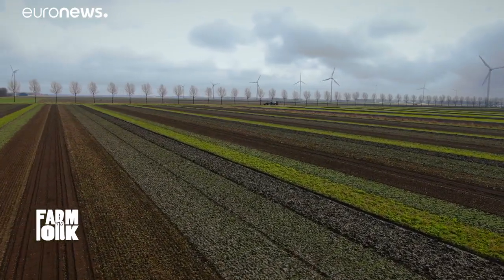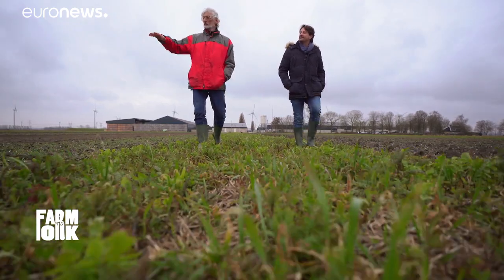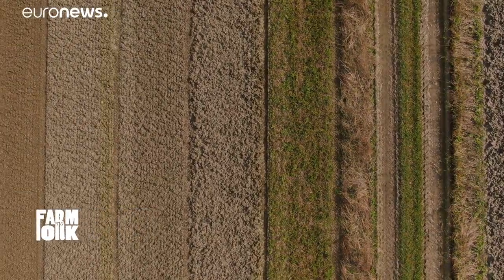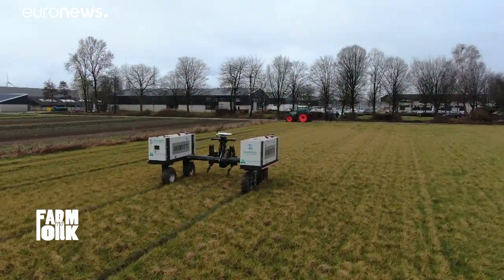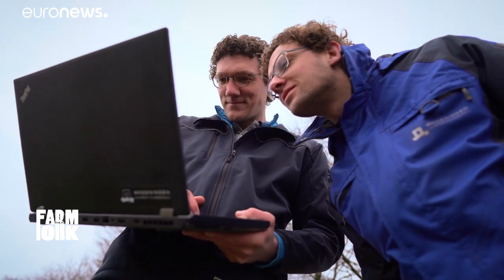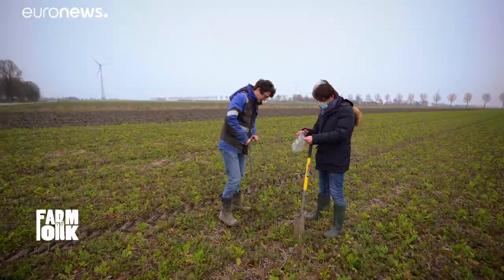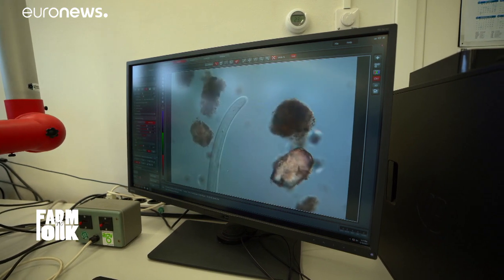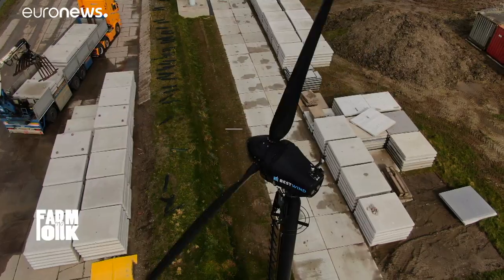Technology, agriculture's friend for the sustainable farms of the future